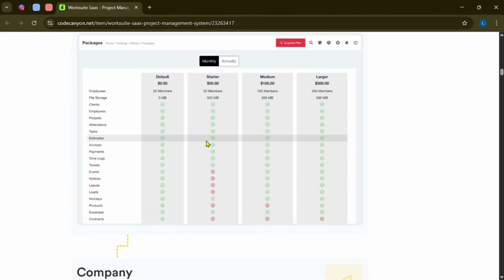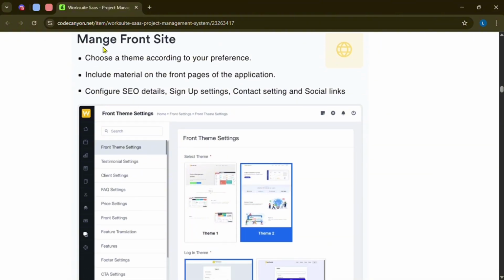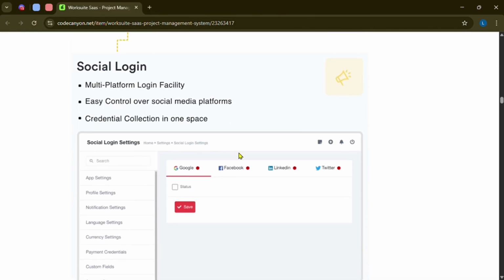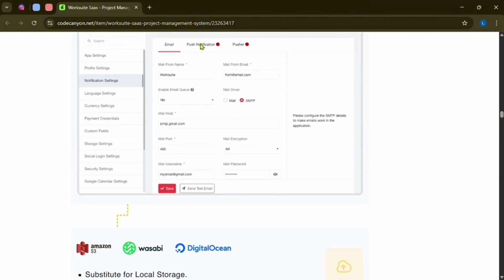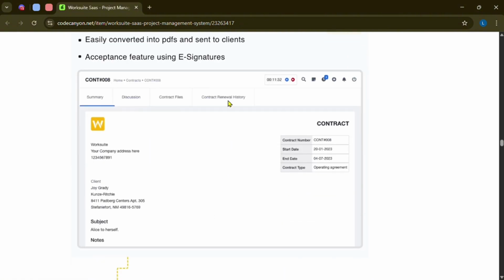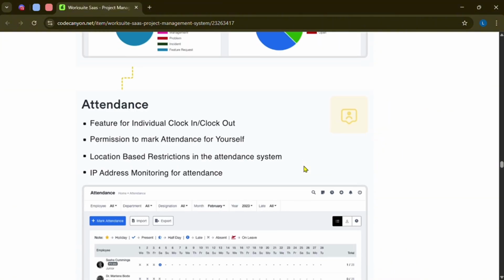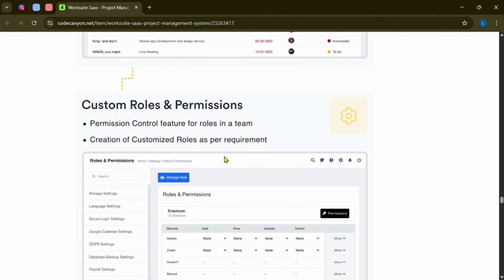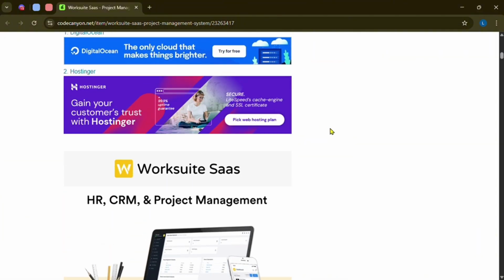Worksuite SaaS: Superadmin Panel Complete Walkthrough 2026!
💡 Running Worksuite SaaS In 2026? This Full Superadmin Panel Walkthrough Shows You How To Manage Users, Plans, Modules & Settings Like A Pro

✅ What You’ll Learn:

🟣 Dashboard Overview – Metrics, Stats & Navigation
🟣 Creating & Managing Subscription Plans (Monthly/Annual)
🟣 Enabling/Disabling Core Modules Per Tenant
🟣 Branding Settings, Payment Gateways & Email Setup
🟣 Admin Tips For Scaling, Security, And User Support

⚡ Takeaway: Get Full Control Over Your Worksuite SaaS App With This Step-by-Step 2026 Admin Tutorial